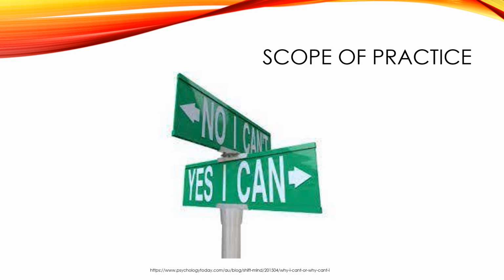Module 3 Scope of Practice Lecture